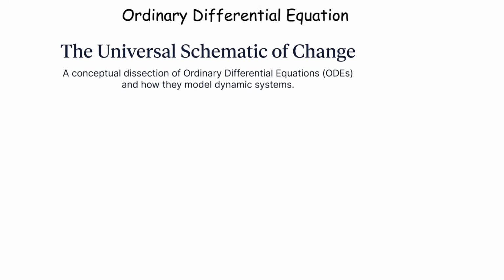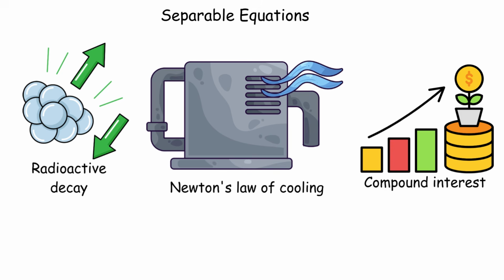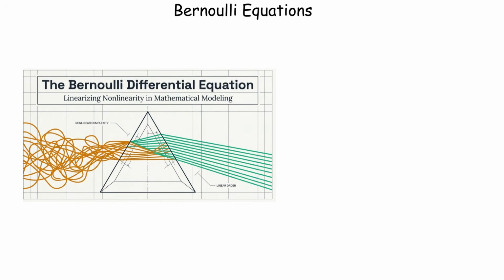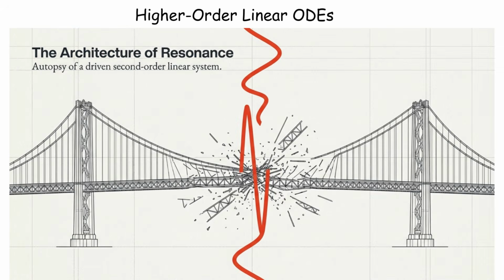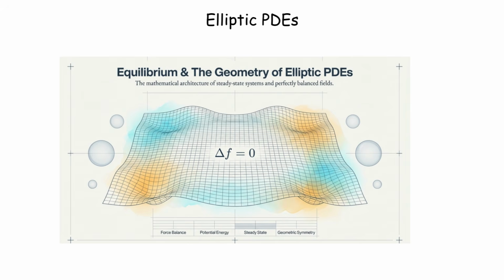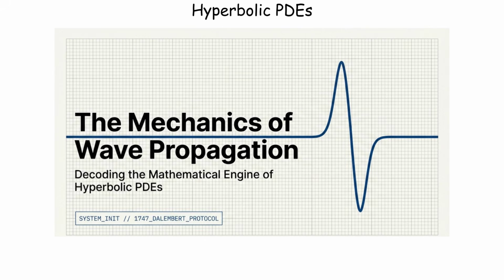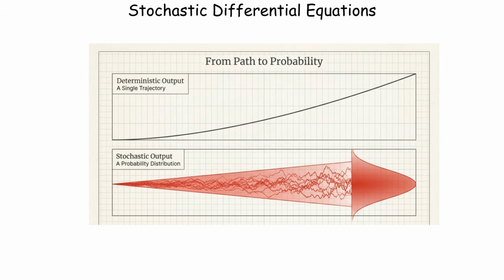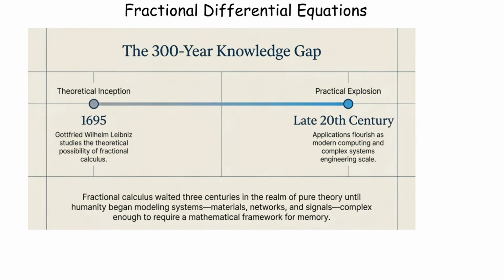Every Type of DIFFERENTIAL Equation Explained in Minutes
Differential equations are one of the most powerful tools in mathematics. They describe how things change over time — from population growth and electrical circuits to waves, heat flow, and even financial markets.

In this video, we break down every major type of differential equation in a simple and clear way. You’ll learn about ordinary differential equations (ODEs), separable equations, linear equations, Bernoulli equations, systems of equations, partial differential equations (PDEs), stochastic equations, delay equations, and fractional differential equations.